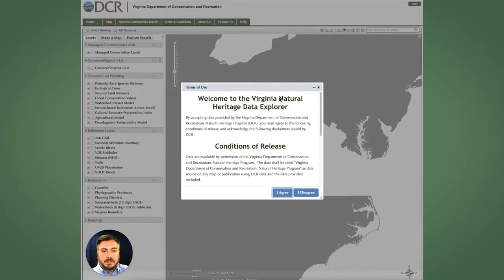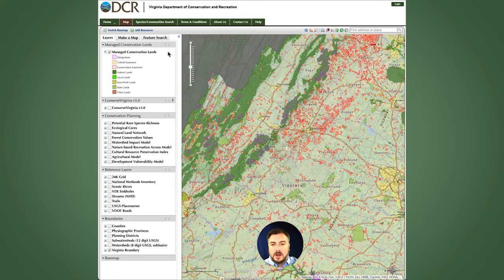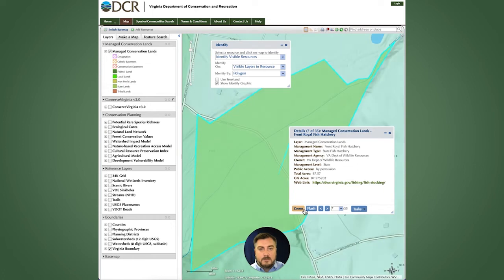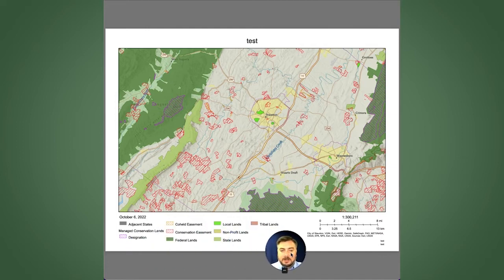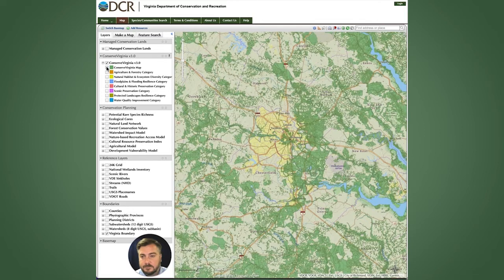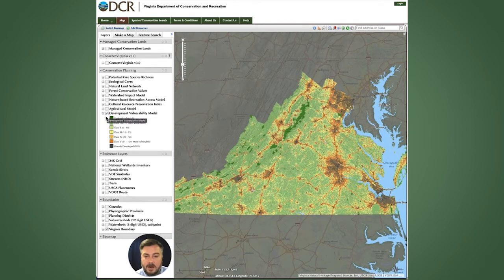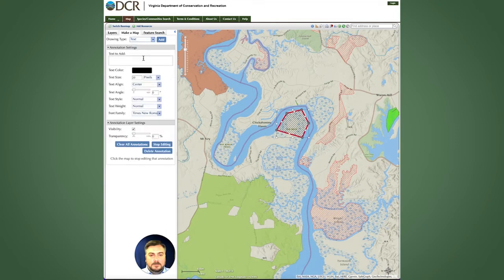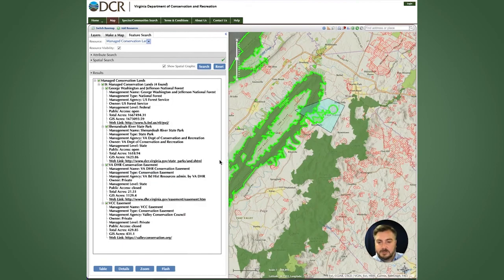DCR Natural Heritage Data Explorer - Part Six: Explorer Map Viewer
This tutorial provides a detailed overview of the tools and functionalities within the Virginia Natural Heritage Data Explorer Map Viewer, including adding external resources, querying a layer, making a map and the feature search tool.